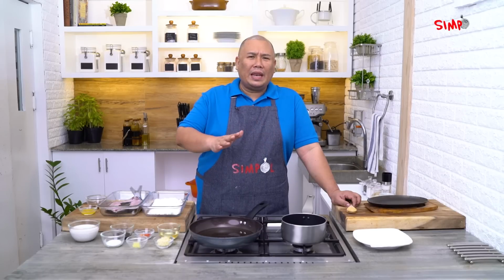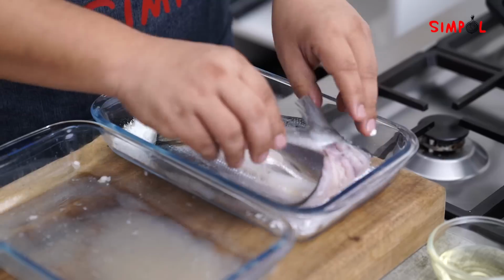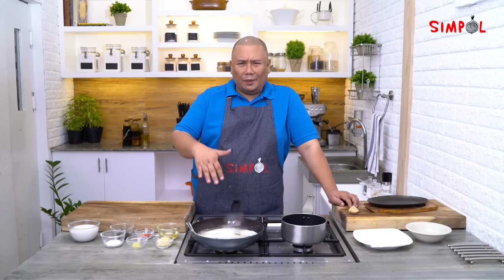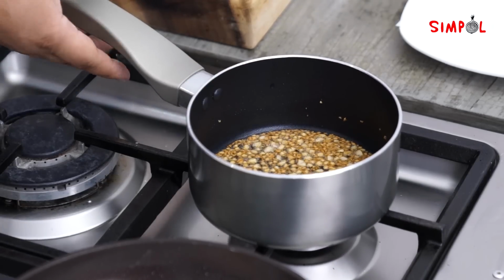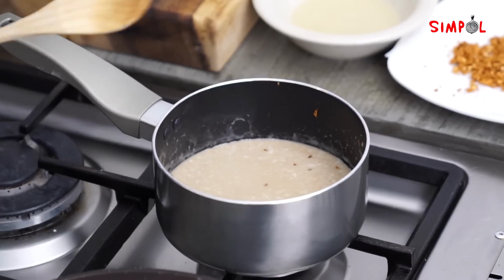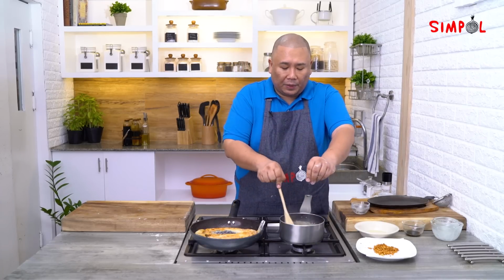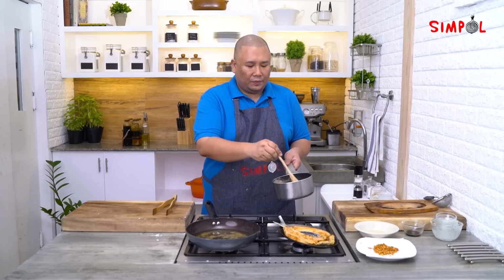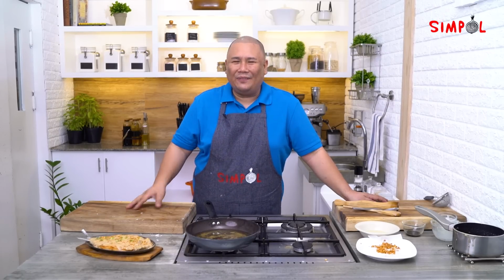Sizzling Bangus in Coco Sauce, SIMPOL!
Level up your usual fried bangus into something delicious yet so quick and simpol recipe to make! Masarap na i-ulam, masarap din pampulutan. Luto na Ka-simpol! 😋🧑‍🍳

Ingredients:
SET A
1 piece boneless bangus or milkfish
1 tablespoon fish sauce
2 tablespoons calamansi juice
¼ cup cornstarch
Cooking oil, for frying
2 tablespoons minced garlic, for garnish

SET B (Coco Sauce)
1 teaspoon ginger, grated
1 piece red chili, minced
1 cup coconut cream
1 tablespoon white sugar
1 tablespoon soy sauce
Salt, to taste
Cracked black pepper, to taste

Cookware: Masflex Cookware